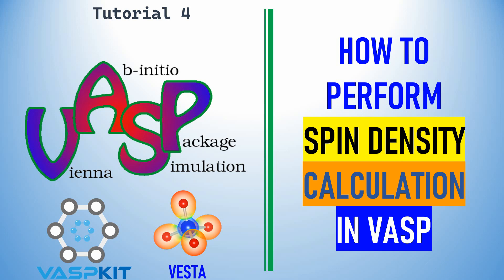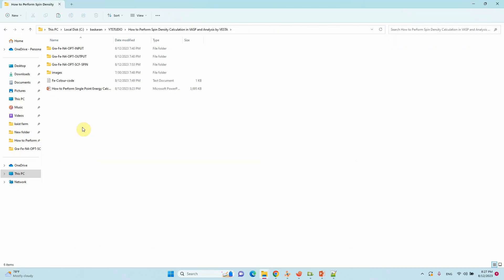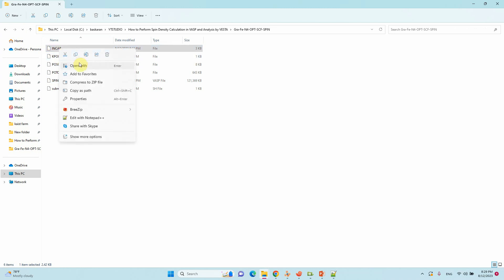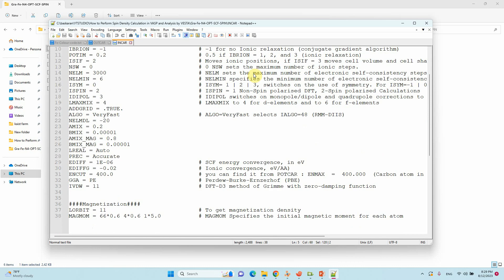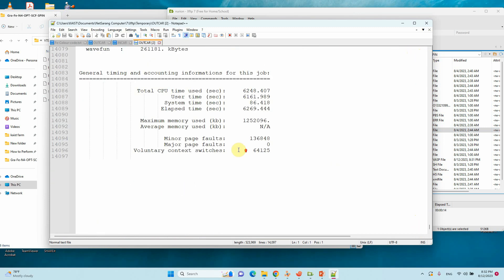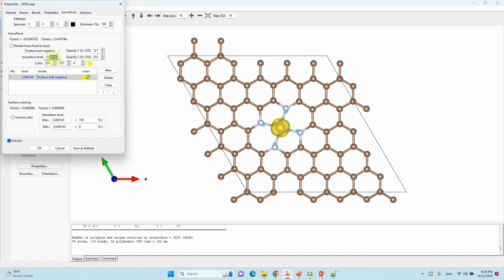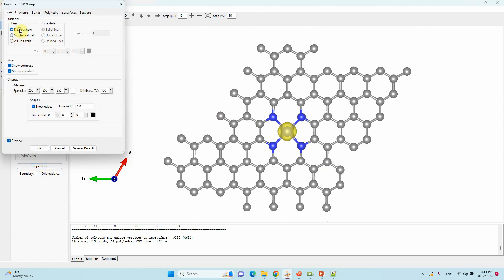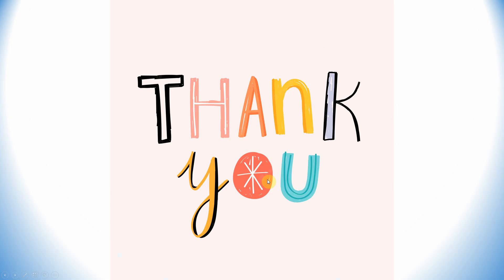How to Perform Spin Density Calculation in VASP and Analysis by VASPKIT and VESTA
Hello Friends,
In this video, I provide a comprehensive tutorial on conducting Spin Density Calculations using VASP, along with detailed analysis using VASPKIT and VESTA. Additionally, I have included links to download the necessary input and output files in the description below for your convenience. Feel free to take advantage of these resources.

SB